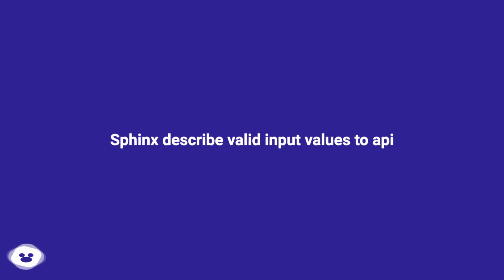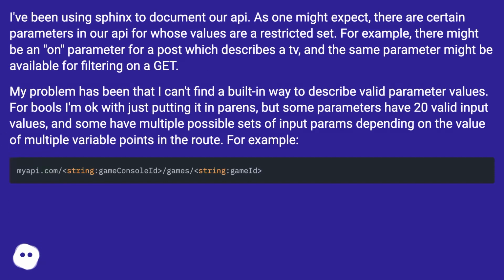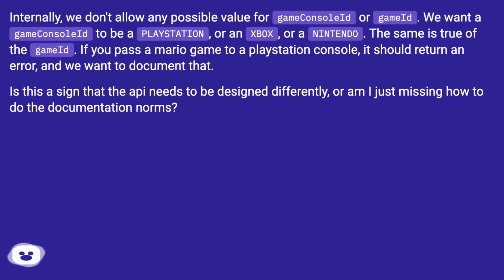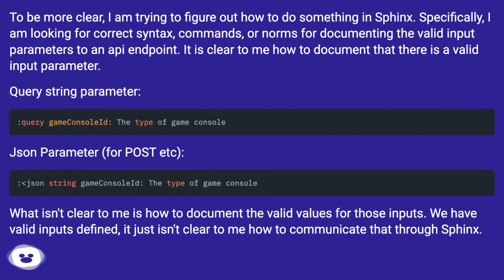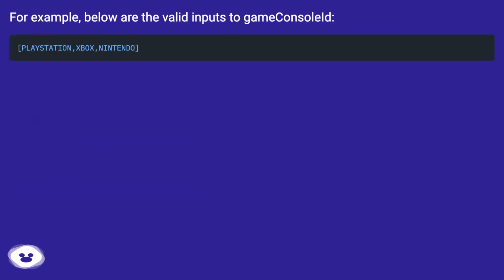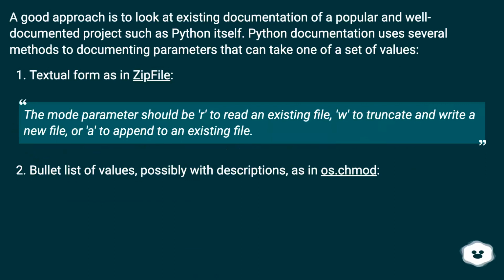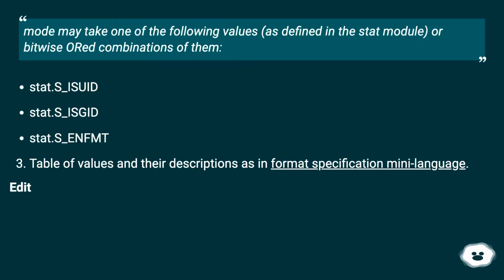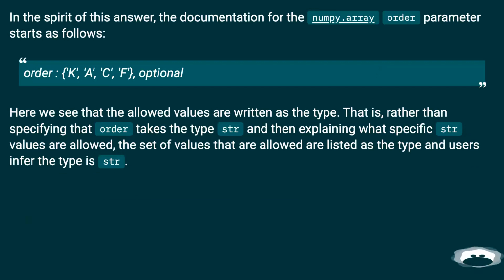Sphinx describe valid input values to api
Chapters
00:00 Sphinx Describe Valid Input Values To Api
01:54 Accepted Answer Score 3
03:13 Thank you